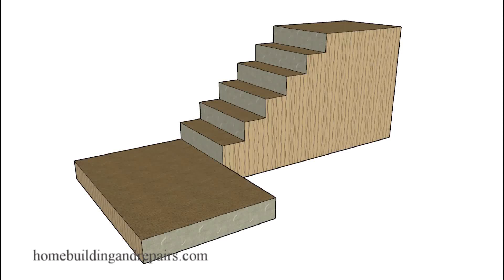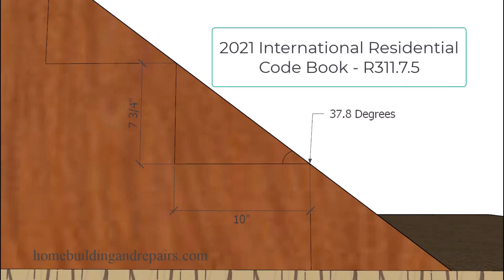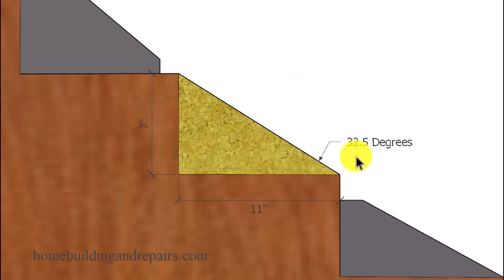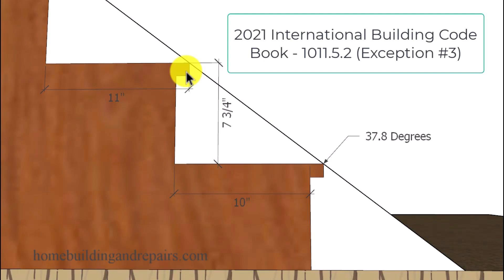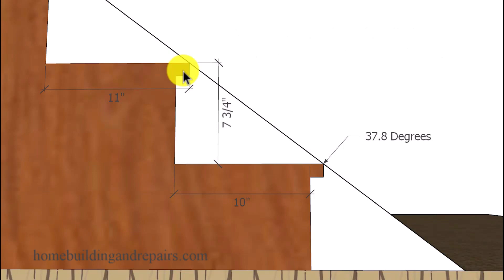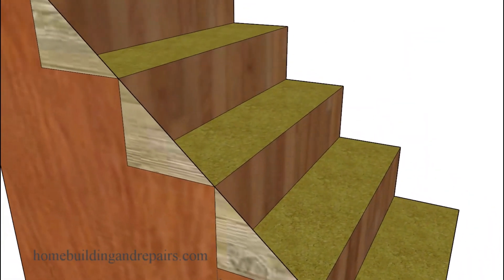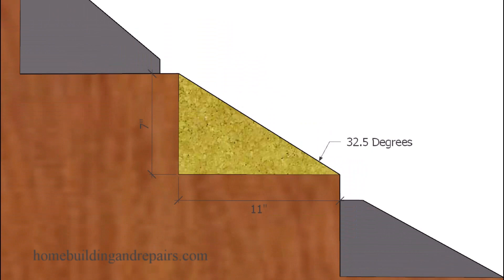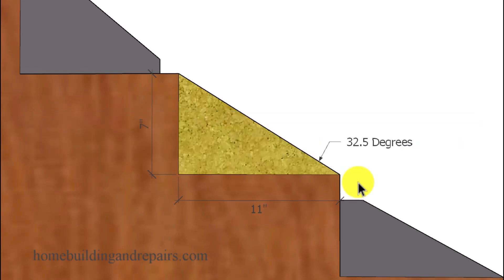Maximum Stair Building Angles And Building Code Reference Numbers - Construction Education And More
Here's a link to the best stair building, design and repair videos in the world. In this video I will provide do it yourselfer's and stair builders with the steepest angles you can use according to a few building and safety code books. You will also find the maximum riser heights and minimum tread or step depths for most commercial, residential and public stair designs. Always check with your local building and safety government facilities in your area for accurate information about stair building codes.